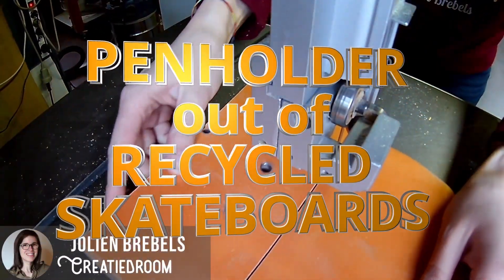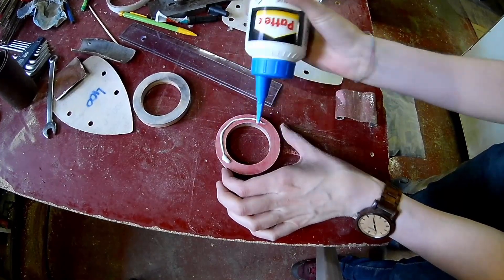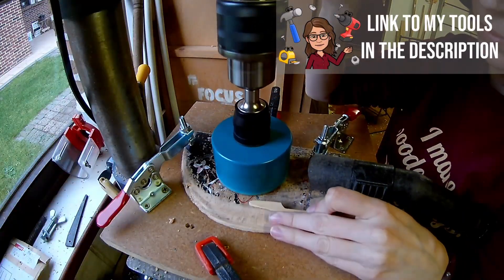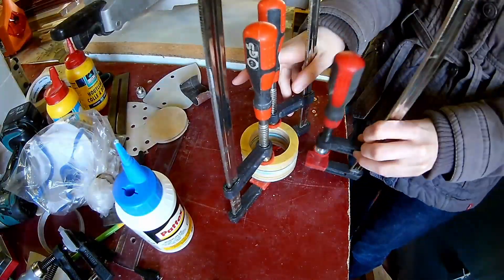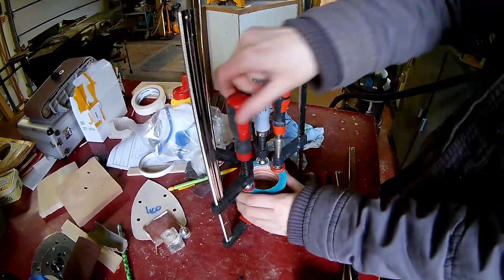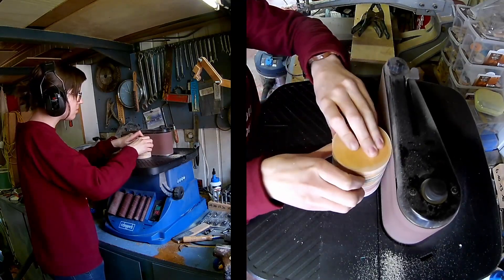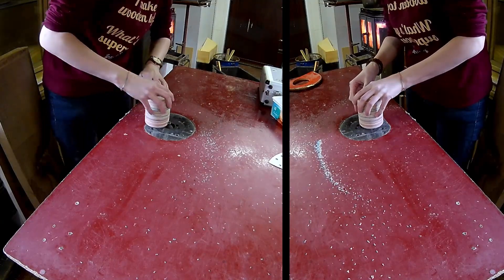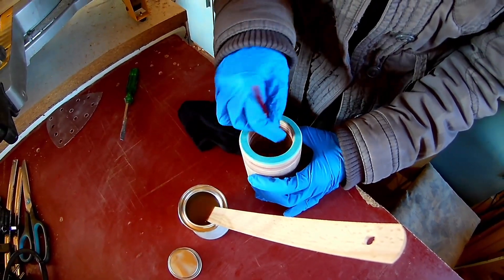Wooden Pen Holder out of Recycled Skateboards!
Hello everyone!
In this video I'll show you how you can make a wooden penholder out of recycled skateboards. You can make them out of the noses and tails of the skateboards, what else would you do with them.